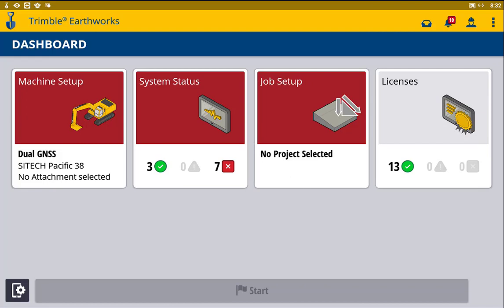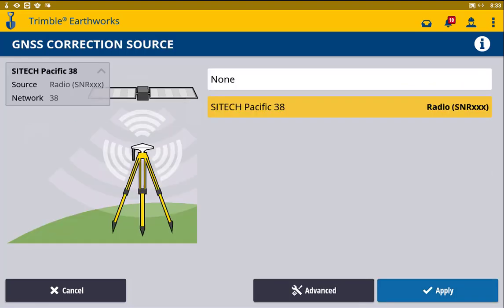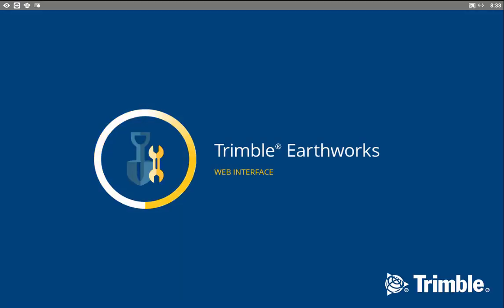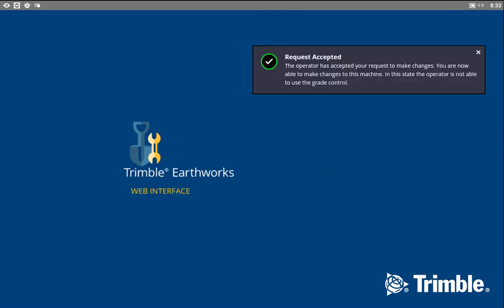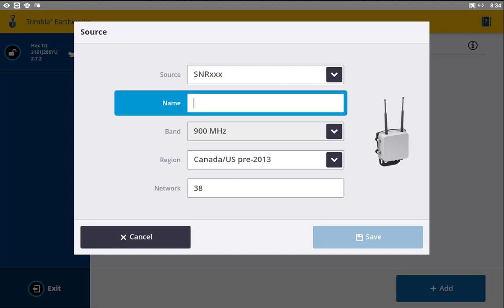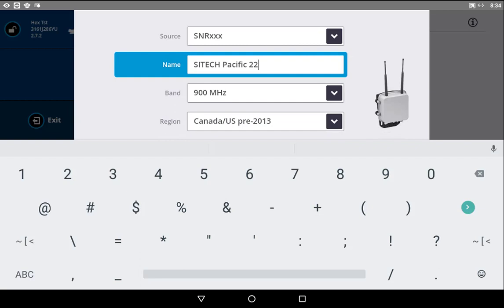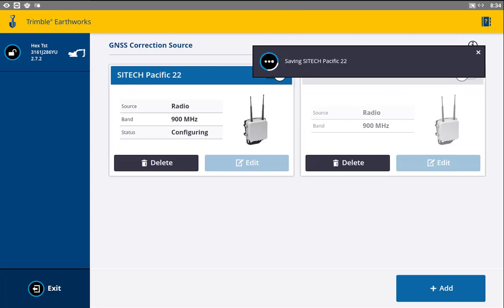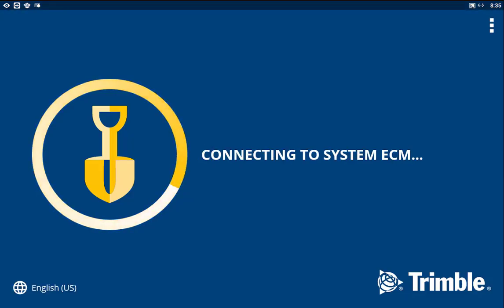Trimble Earthworks/Cat Grade - Adding + Editing Correction Sources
A quick video outlines the process of adding and editing correction sources on Trimble Earthworks/Cat Grade.